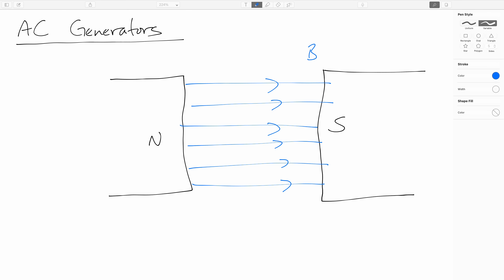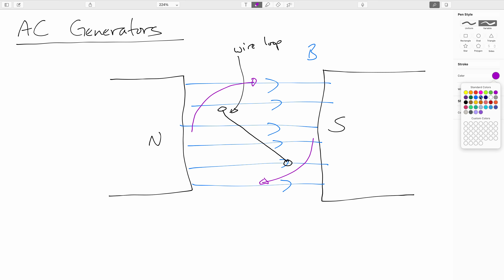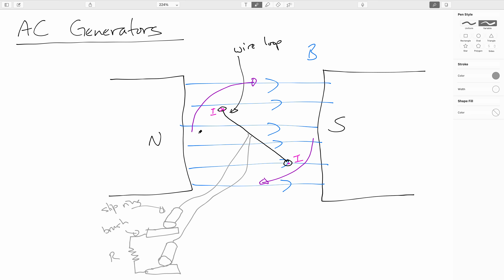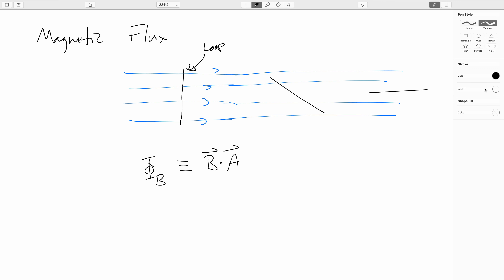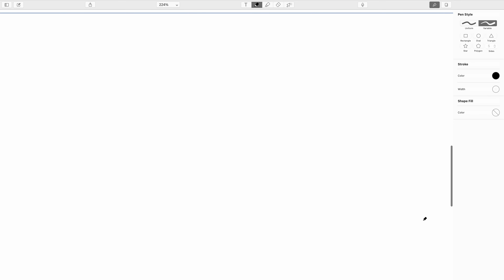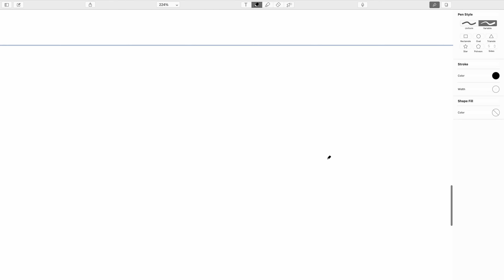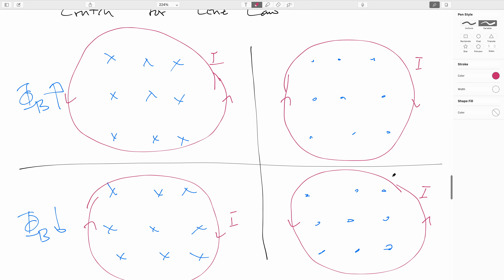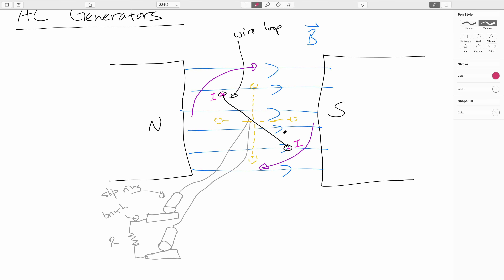16.2: Electromagnetic Induction-AC Generators and Lenz' Law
We look at how AC generators work and introduce Lenz' Law.